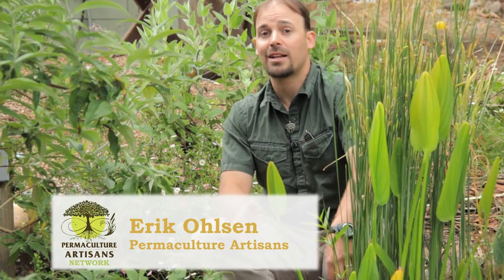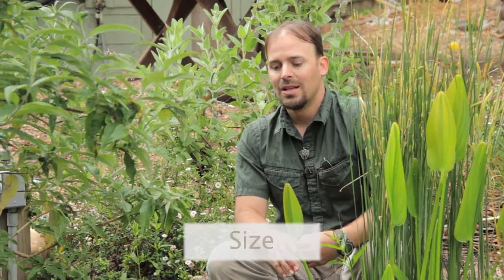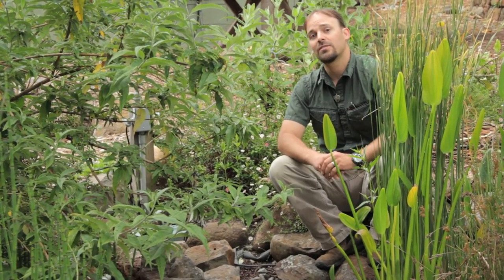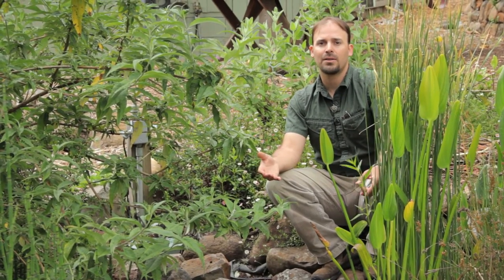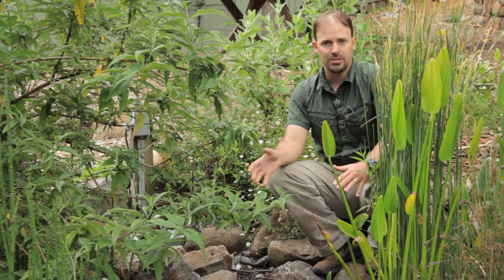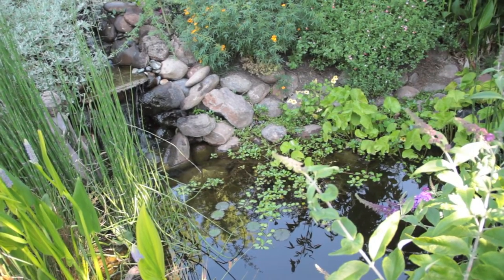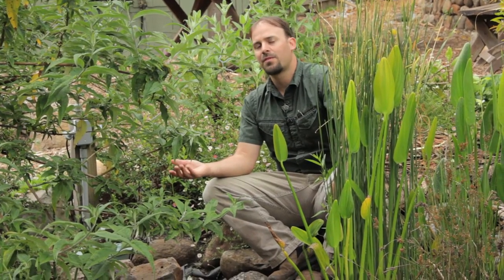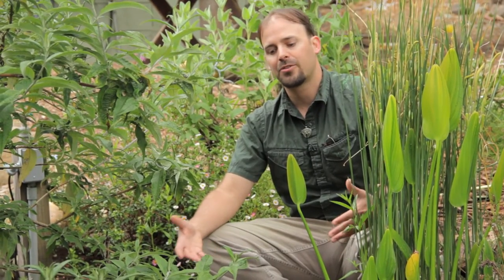Plastic Liners in Ponds - All Plastic-Liner Pond Films Combined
Anything that Erik talks about regarding plastic ponds, it's all in this video. We also separated the main points into separate films, for searchers who don't have a whopping six minutes.